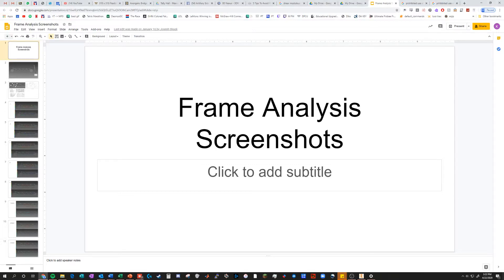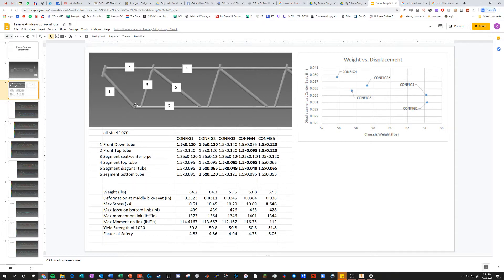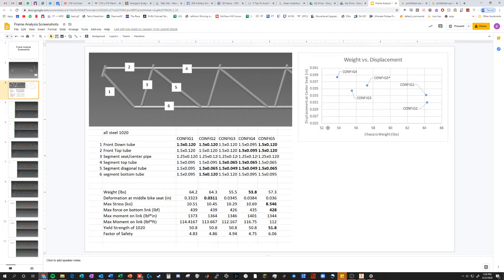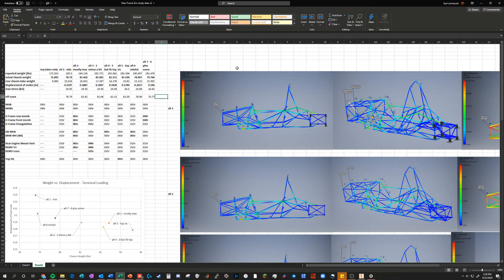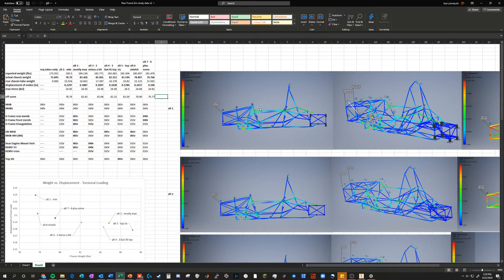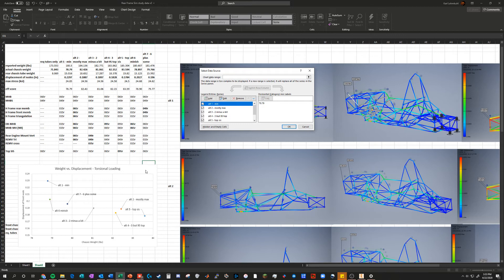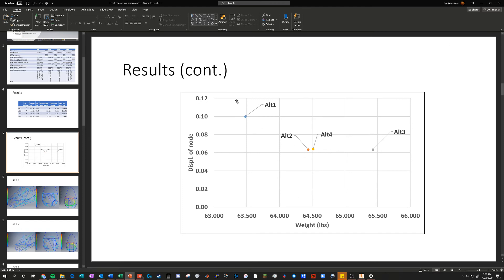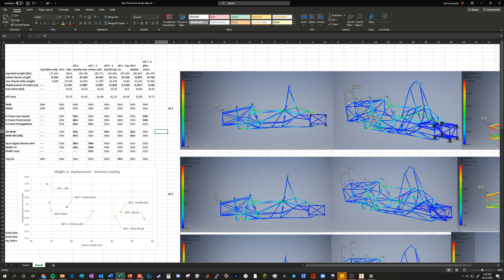Karl's Parks Racing Tutorials - ep4 - Recording, Analyzing and Presenting Results